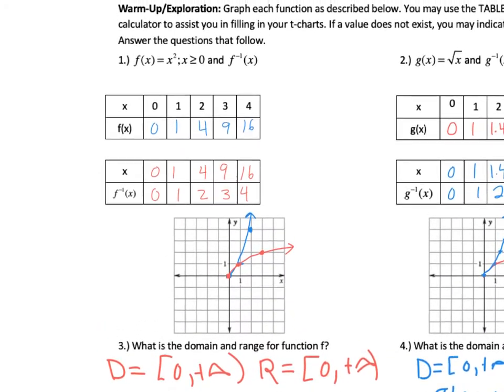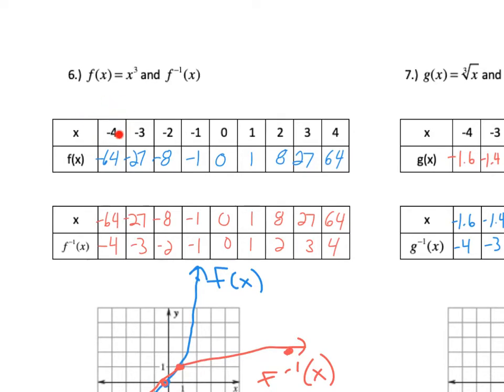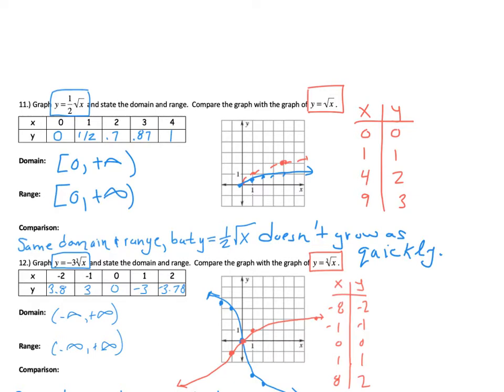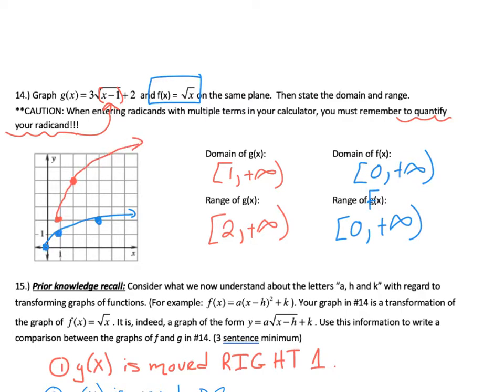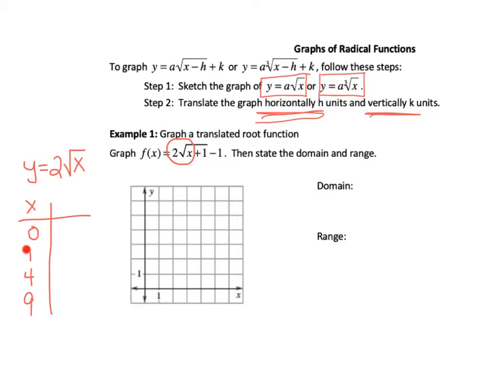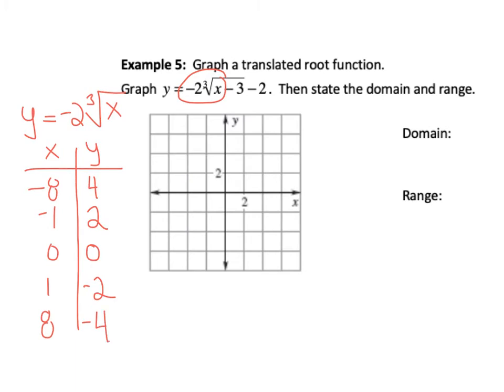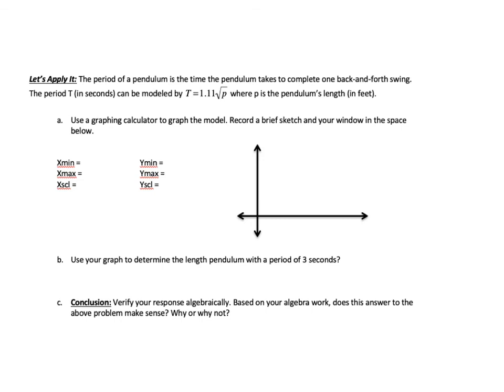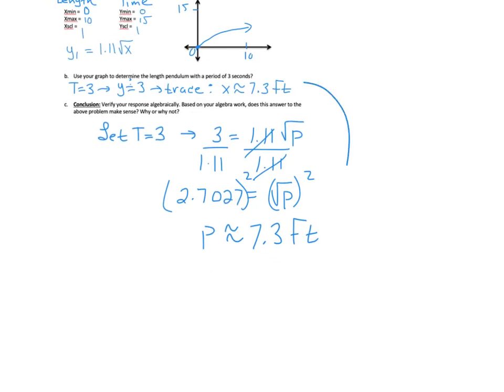6.5 Graphing Radical Functions